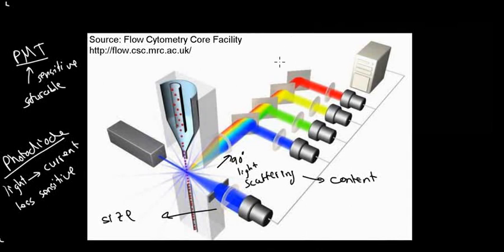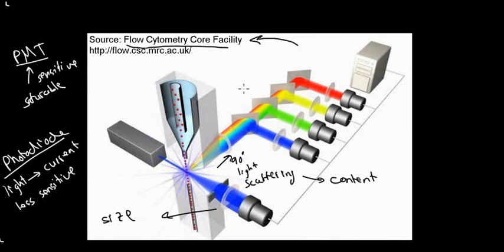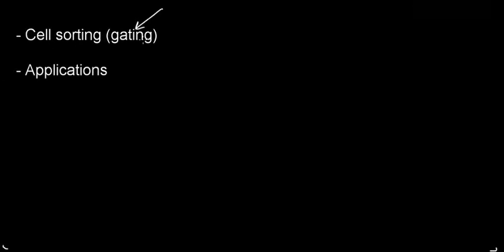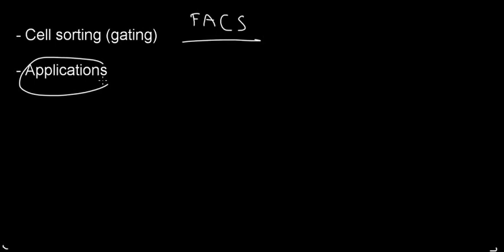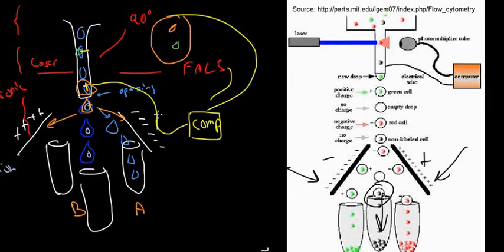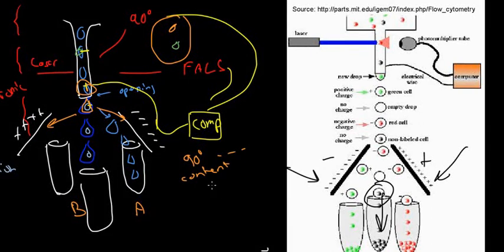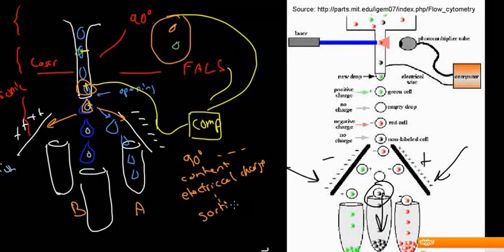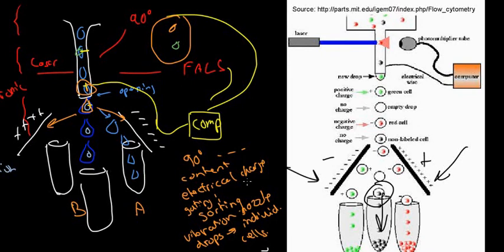lecture 27 part 3 (Cell sorting (gating), applications)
Cell sorting (gating), applications